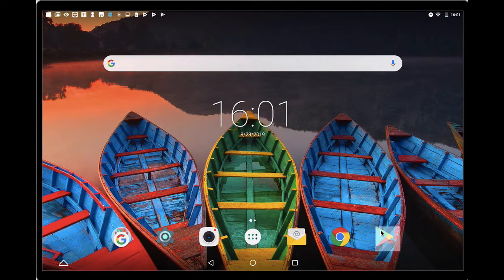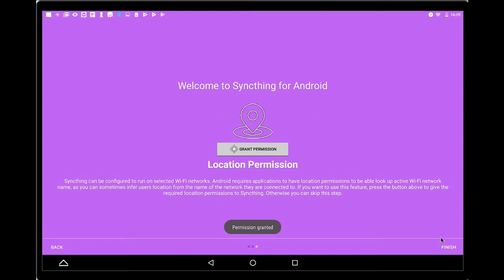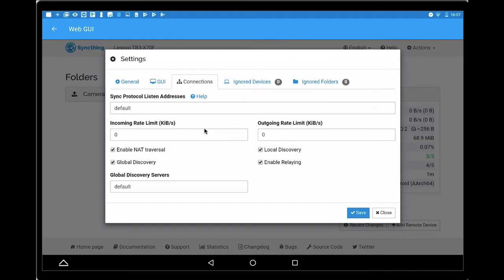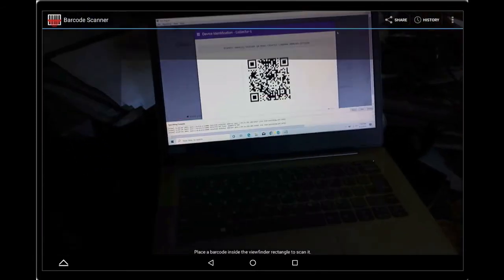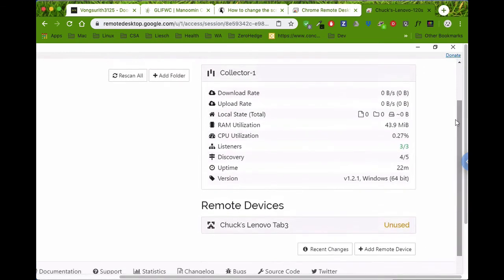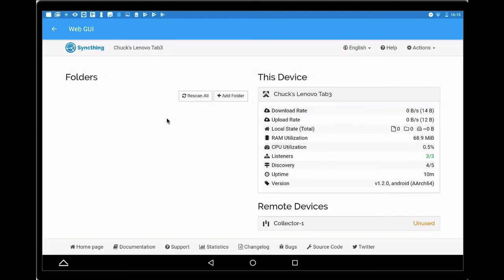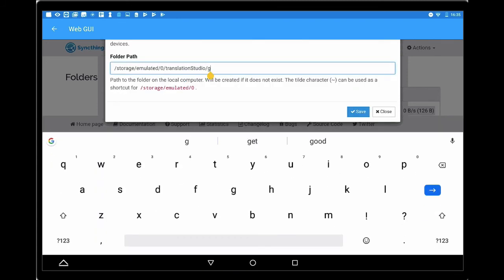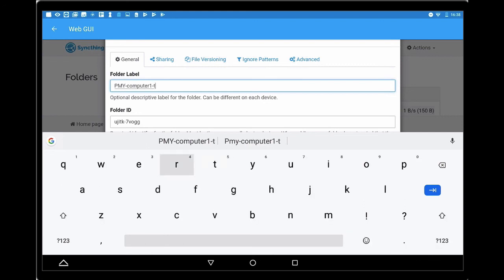Syncthing video #2 setting up syncthing on Android tablet